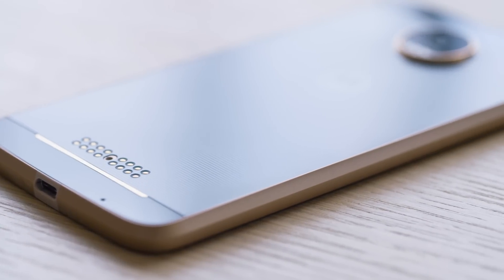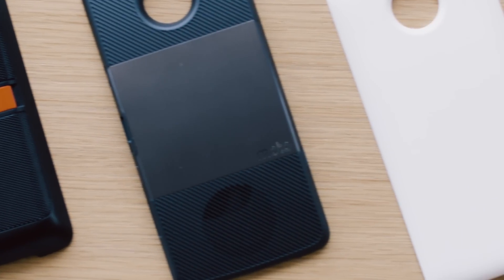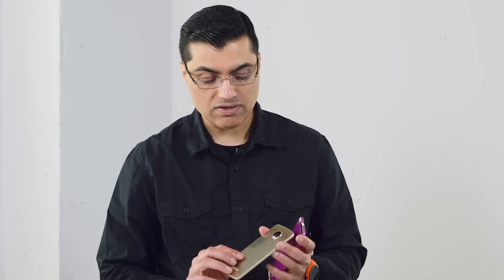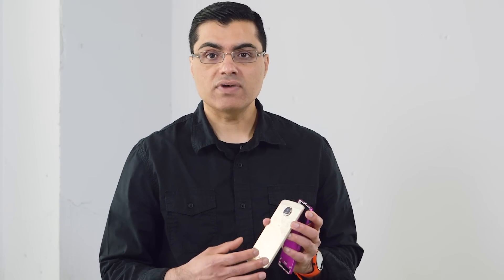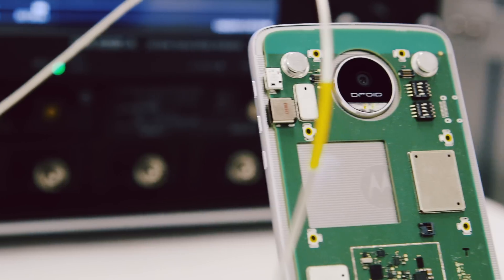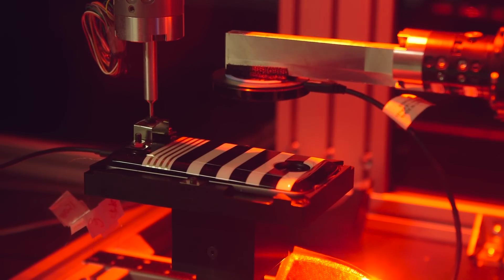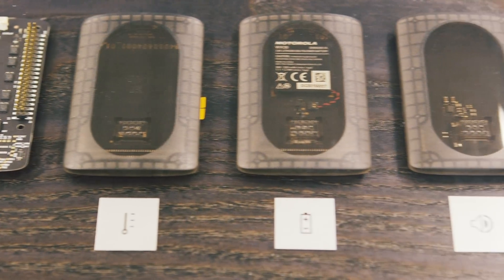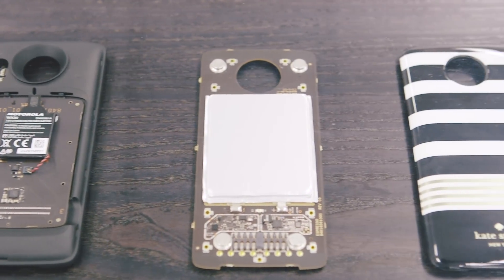How Motorola Made Modular Smartphones a Reality | WIRED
A team within Motorola has been working on a crazy plan: to let users decide how their smartphone should look, and how it should work. The result is called the Moto Z, and it’s about to hit stores.